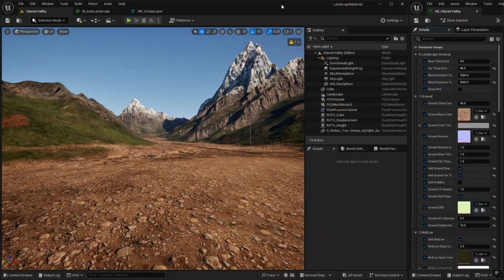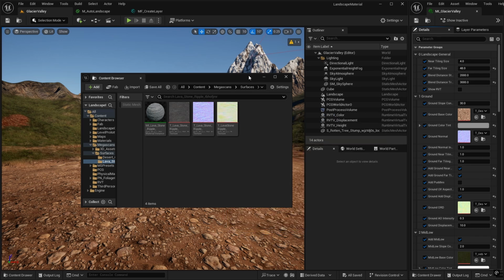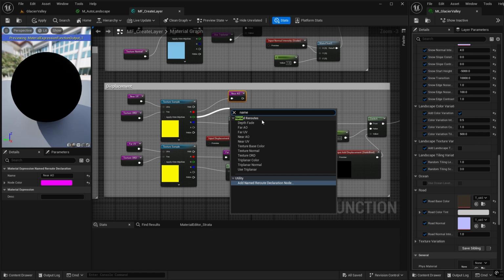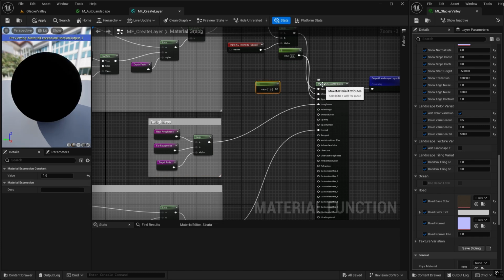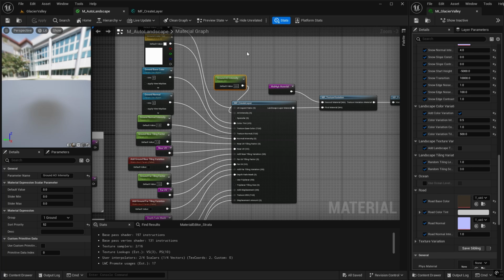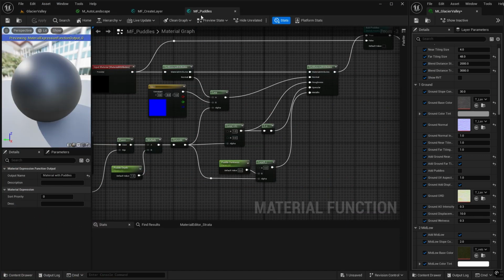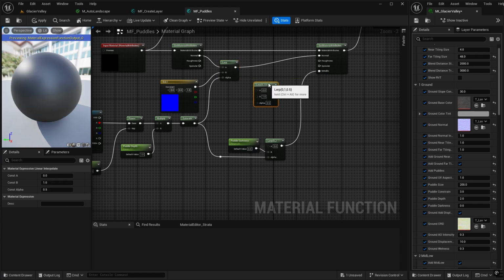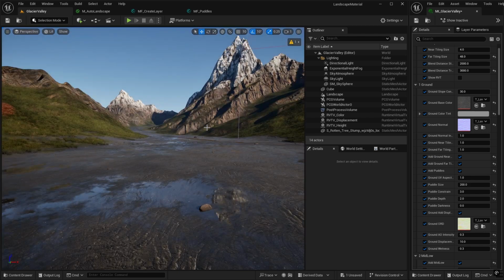UE5.4 Step-by-Step Landscape Material | 22: ROUGHNESS/SPECULARITY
In this episode, we'll add Roughness from our ORD Textures and apply specularity to simulate wetness on chosen layers of our landscape.

Use the following Asset ID to download the Lava Stone Ripple textures from Quixel Bridge: tbhofjmr

00:00 - Intro
00:44 - Get Lava Stone Texture
03:22 - Add Roughness to MF_CreateLayer
06:19 - Add Specular Parameter
10:26 - Adjust MF_Puddles
13:46 - Coming Up Next